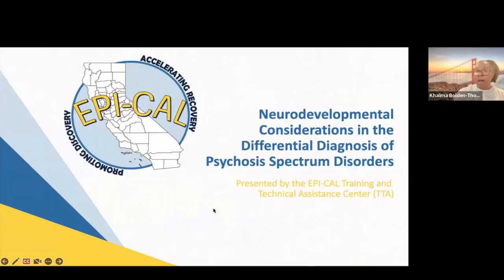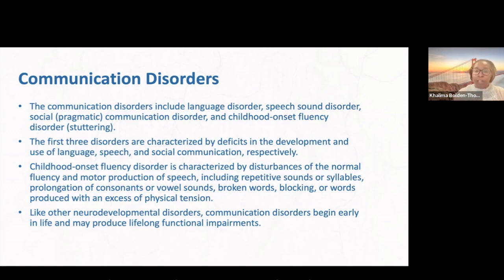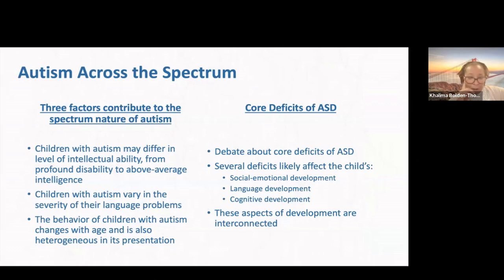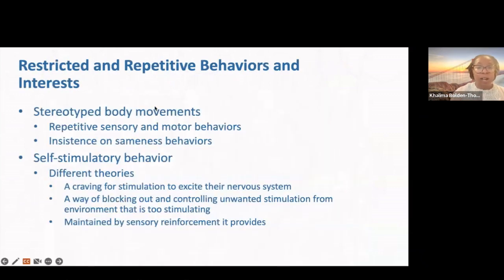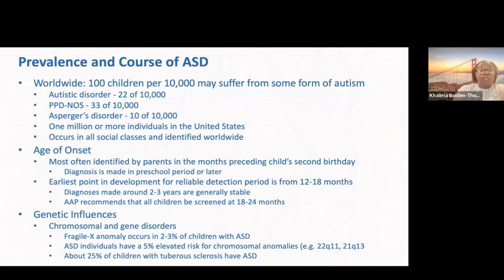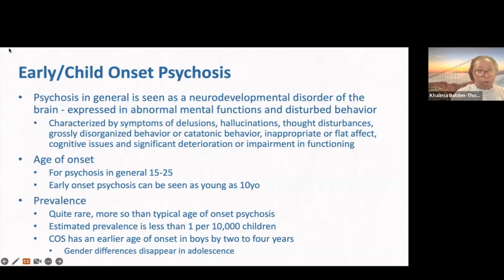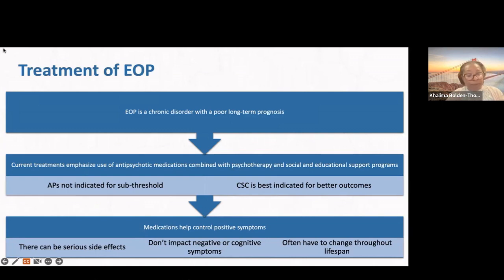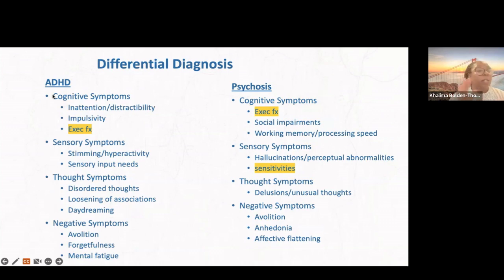Neurodevelopmental Considerations in the Differential Diagnosis of Psychosis Spectrum Disorders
This is a recording of a monthly drop-in training provided on 3.24.23 by Dr. Khalima A. Bolden-Thompson.